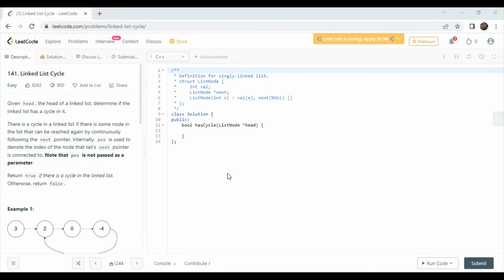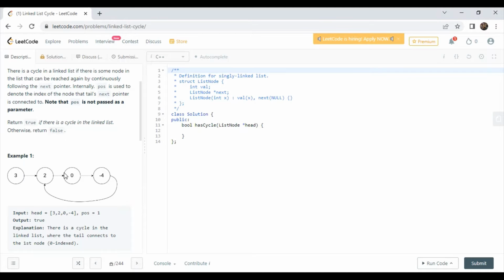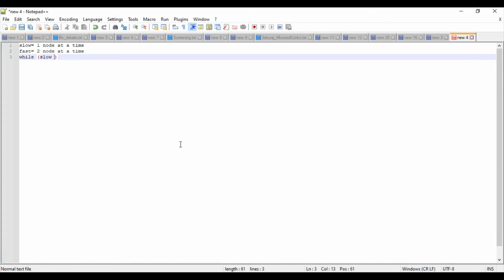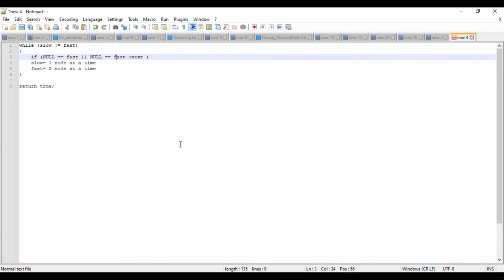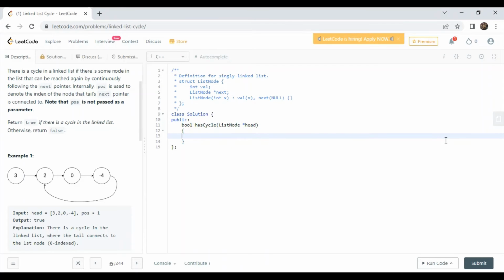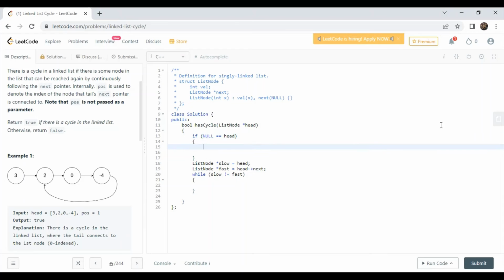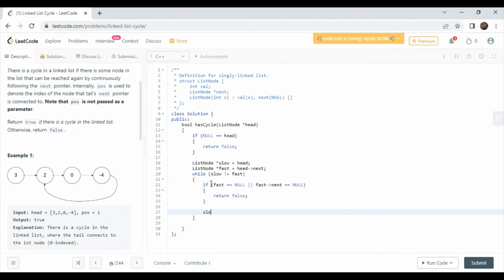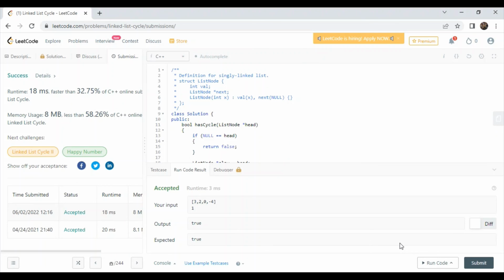Linked List Cyclet LinkedList List leetcode C++Coding rounds#DSA#LinkedListCycle